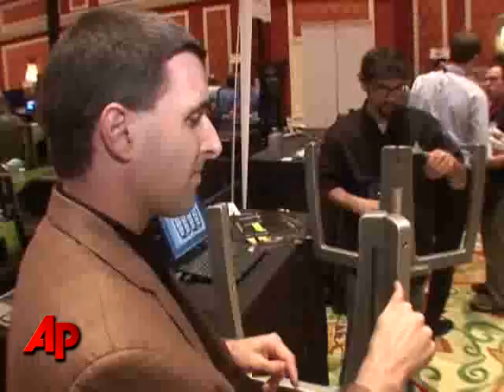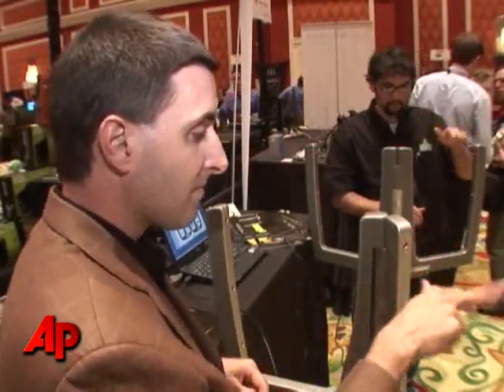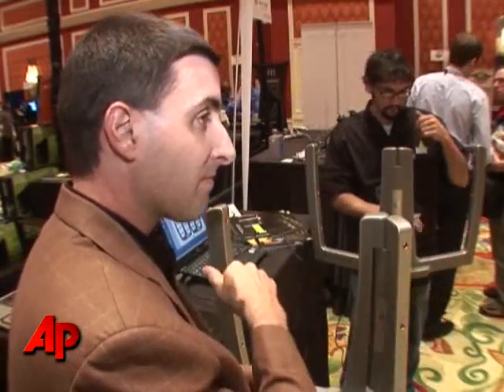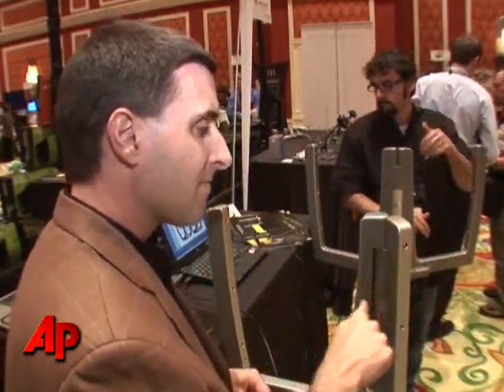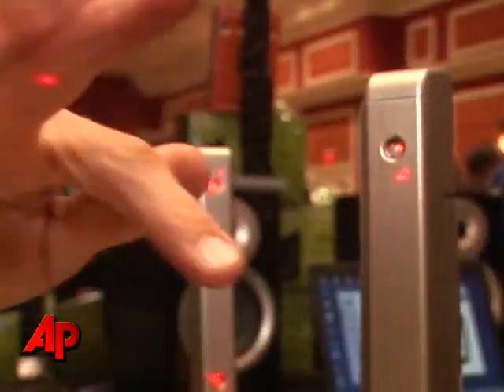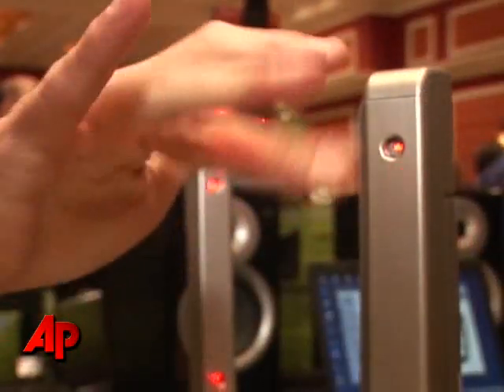CES Gadgets: Play Music With Laser Beams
The Beamz is a free-flowing musical instrument containing lasers powered by a computer through a USB port. By passing your hands through the laser beams, you trigger streams of musical notes to play with programmed song tracks.  (Jan. 8)